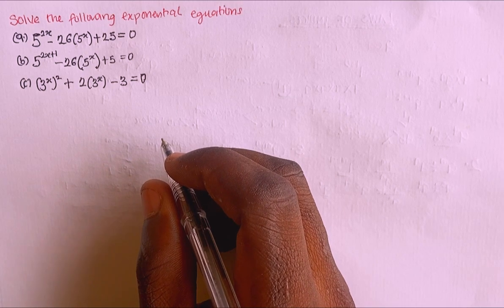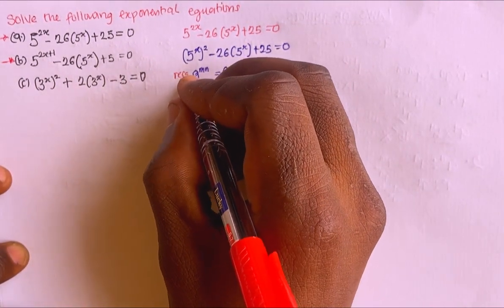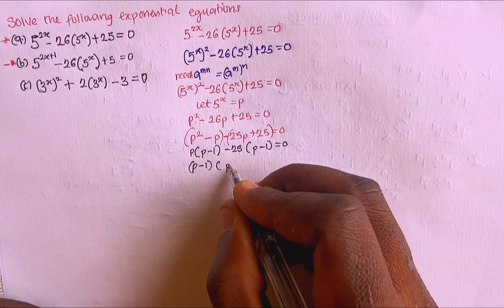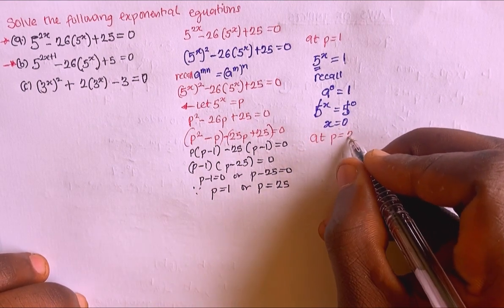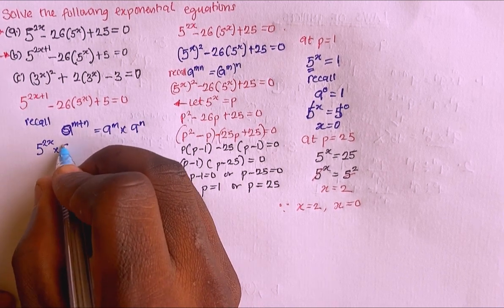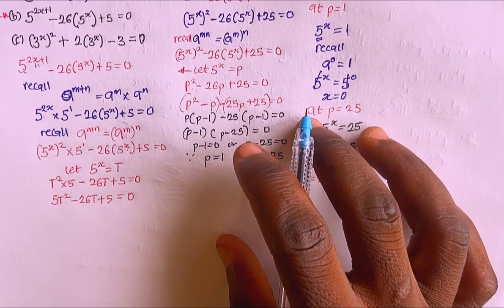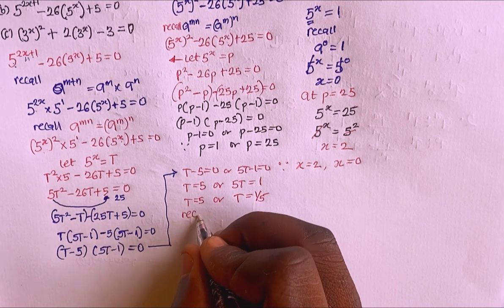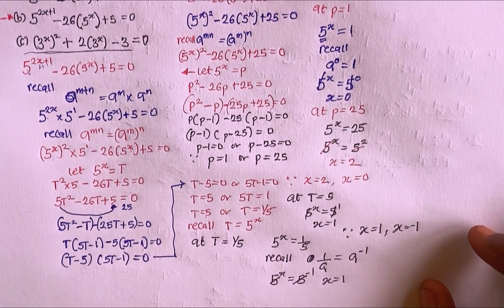How to solve an exponential equation using indices Laws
In this video I’ll be explaining how to solve an exponential problem using the law of indices